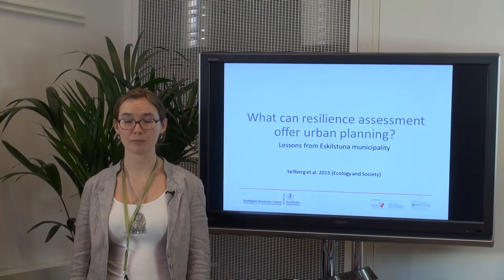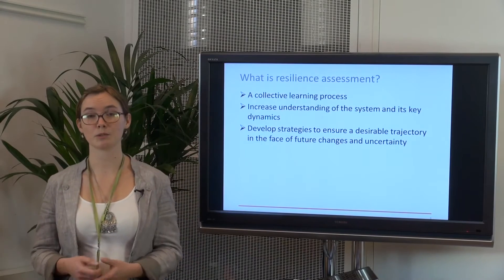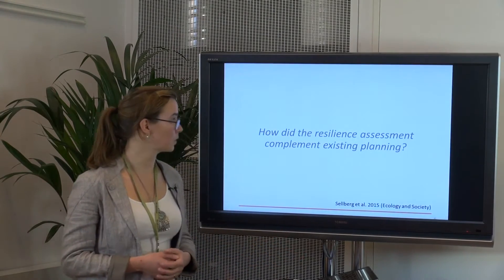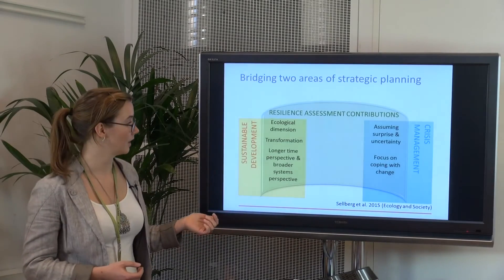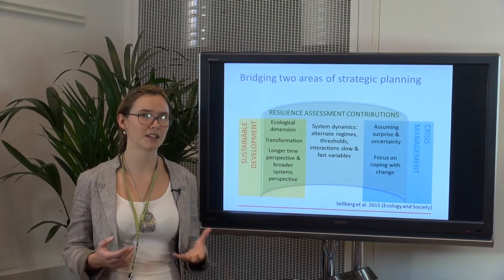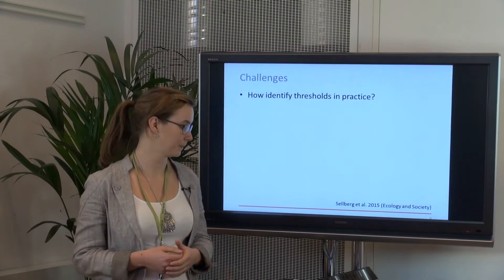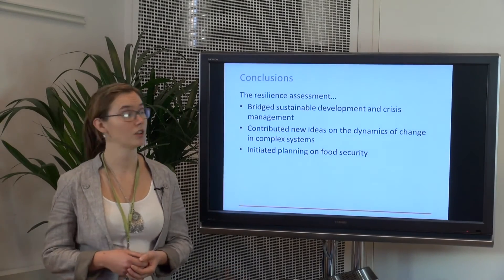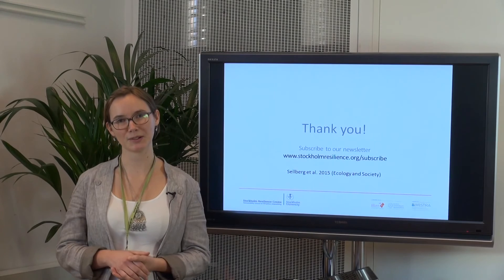Resilience assessment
Stockholm Resilience Centre PhD student My Sellberg explains first in-depth analysis of a resilience assessment put into practice